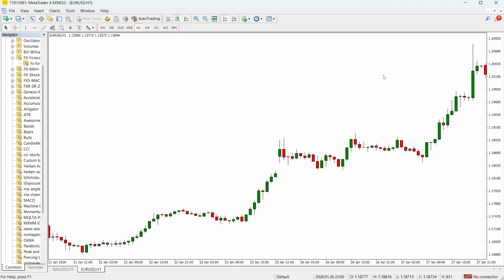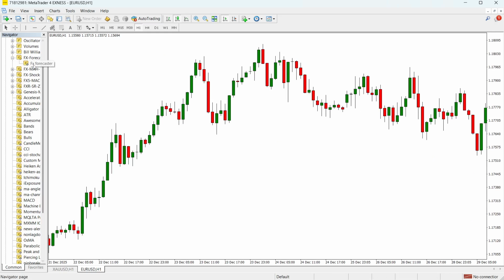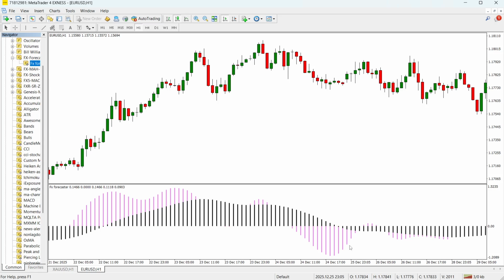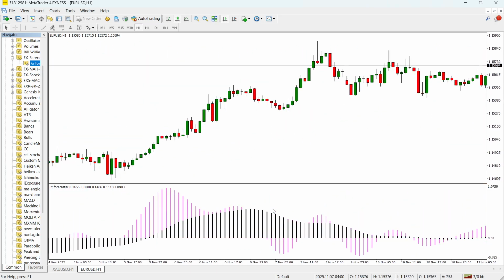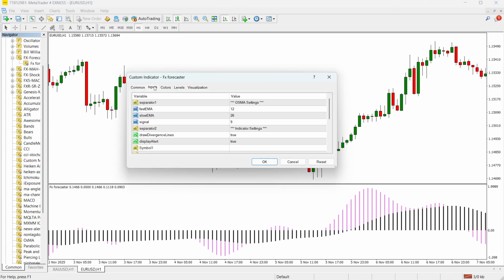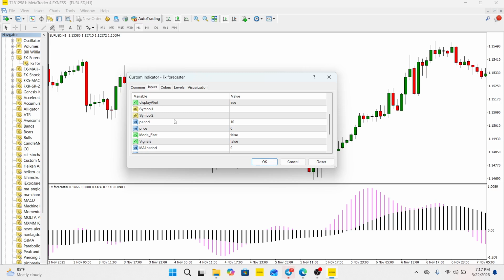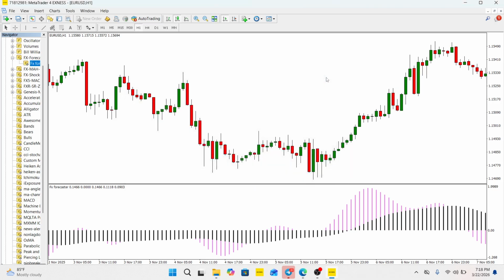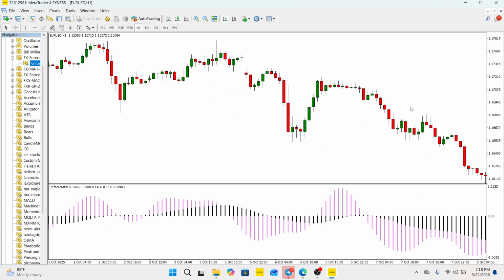FX Forecaster Indicator for MT4 – EMA‑Based Histogram with fastEMA, slowEMA, and signals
The FX Forecaster Indicator for MT4 plots a MACD‑style histogram in a separate sub window, oscillating between roughly +1.6 and −1.7 around a central zero line. It is driven by fastEMA, slowEMA, signal, Period, and TypeMA settings, with Display alert available to notify you when key momentum changes occur.

In this video, you’ll see how the histogram behaves around the zero line, how to interpret pushes toward the upper and lower boundaries, what each parameter (fastEMA, slowEMA, signal, Period, TypeMA, Display alert) does to the responsiveness and smoothness of the bars, and how to use this FX Forecaster format as a momentum filter alongside your own technical analysis and risk‑management rules.